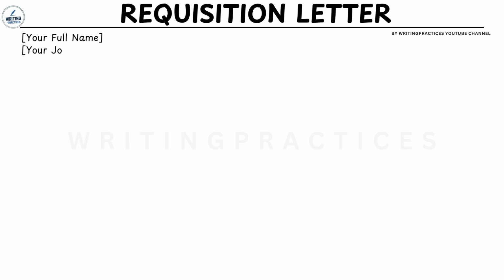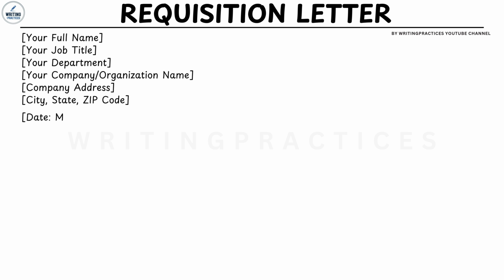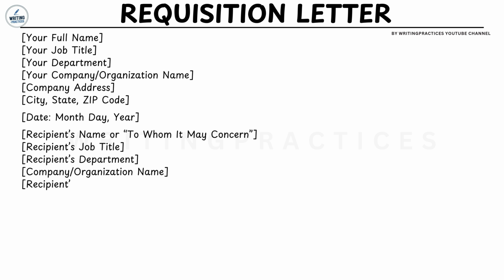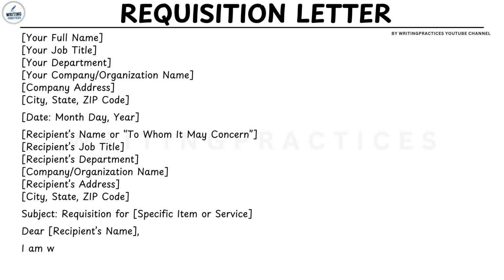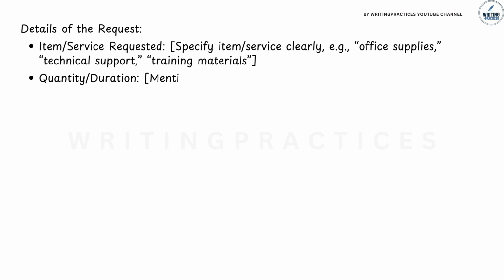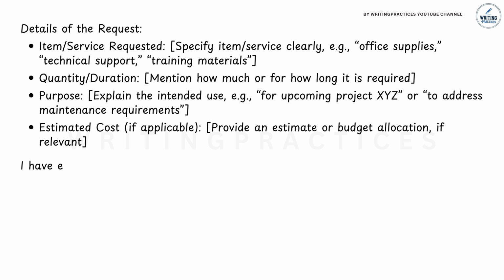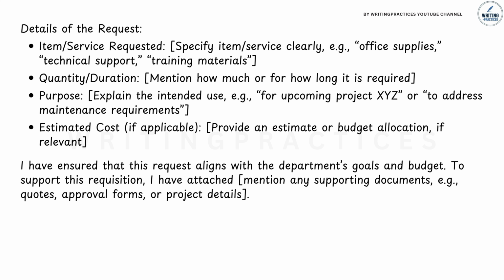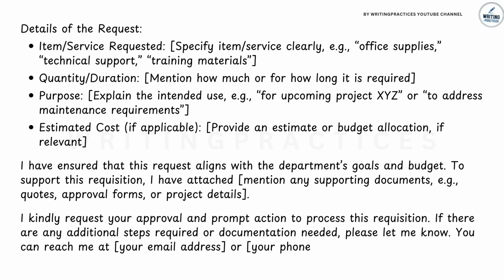[LETTER TEMPLATE] How To Write A Requisition Letter Steps Guide | Writing Practices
How to Write a Requisition Letter?

Welcome to Writing Practices! In this video, we’ll guide you through writing a requisition letter—a formal document used to request goods, services, or information from an organization, department, or supplier. This letter is crucial for clearly communicating your needs and ensuring that the required items or assistance are provided efficiently.

What is a requisition letter?
It’s a formal request document for goods, services, or information from an authorized source.

It ensures clear communication of specific needs and provides a formal record of the request.

State the purpose of the request, details of the items or services, and any supporting information.

The tone should be professional, concise, and respectful.

Who should the letter be addressed to?
Address it to the relevant department, manager, or supplier.

Can this letter be used for internal and external purposes?
Yes, it can be sent to internal departments or external suppliers, depending on the request.

Keep it brief but detailed enough to avoid misunderstandings.

What if the request is urgent?
Specify the urgency and include a deadline if necessary.

Can I include a justification for my request?
Yes, provide reasons for the requisition if it helps with approval.

Should I attach additional documents?
Include any supporting documents, such as quotes, invoices, or specifications, if needed.